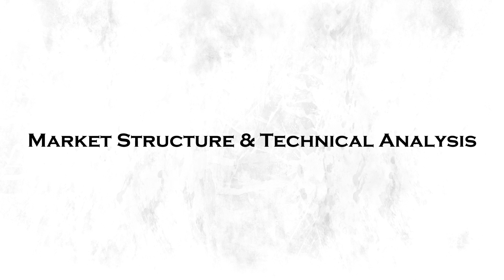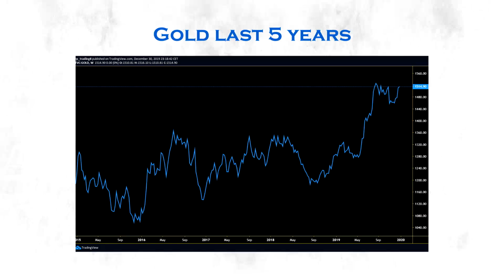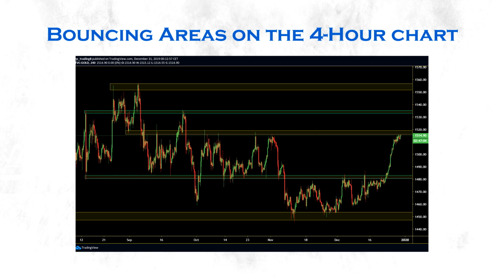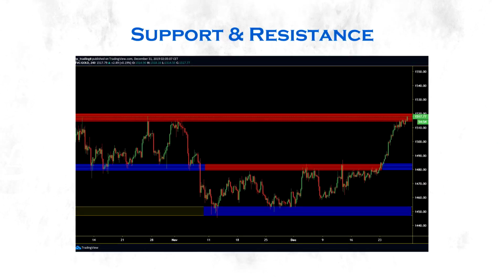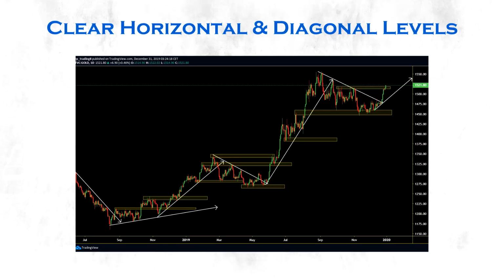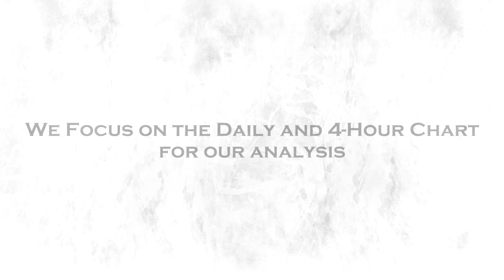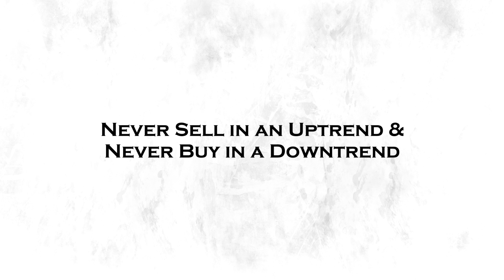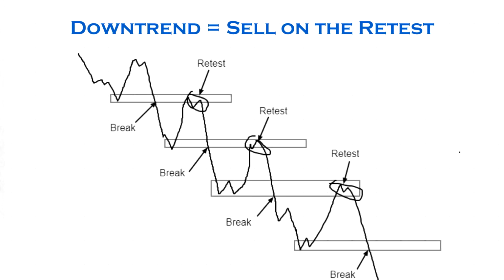Marketstructure & Technical Analysis in Trading for Beginner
Follow these 3 steps to start your journey with the Genius Trading Team, and become a consistently profitable Trader in the financial markets:

1. 👨‍🎓👩‍🎓Join the free public Telegram channel to become a student, and stay updated

2. 🙏🏻Drop me a private message on Telegram to get 1 on 1 Mentoring/Support

3.🏄🏼‍♂️Join the inner circle of our team and learn all the strategies that we are using to make a living off of Forex Trading, with the Genius Trading Masterclass Course

HERE YOU FIND MORE HIGHLIGHTS AND FREE EDUCATIONAL CONTENT

👨🏻‍🏫HOW I BECAME A MILLION DOLLAR TRADER - MY LIFE AS A FOREX TRADER & MENTOR - WHIPS & LIFESTYLE

👨🏻‍🏫20 years old Trader withdraw over $35,000 after 8 months of trading US30 (Dow Jones) & XAUUSD (Gold)

BEGINNER TUTORIALS

with much love - Raphael